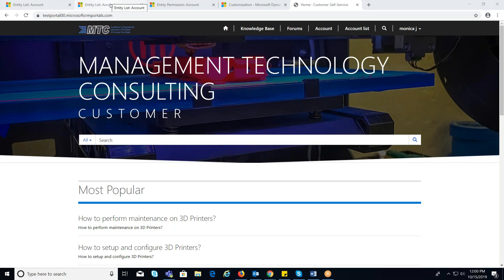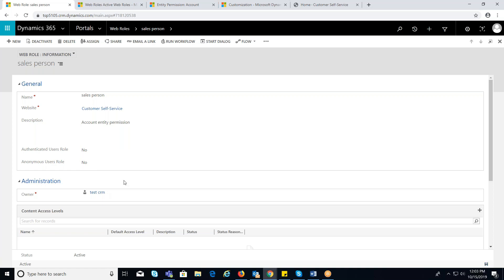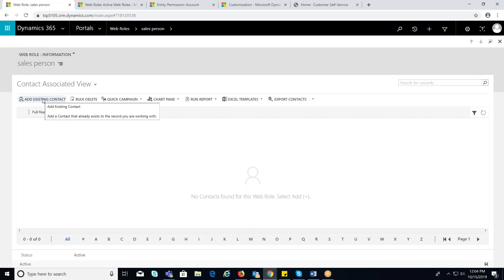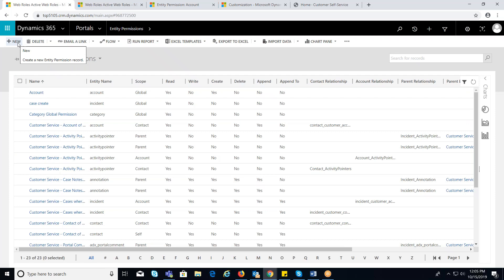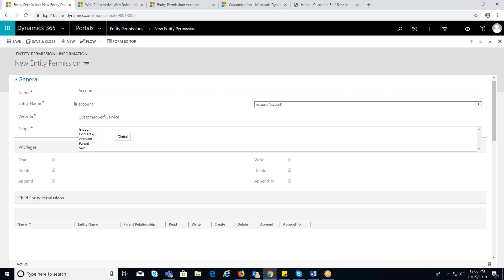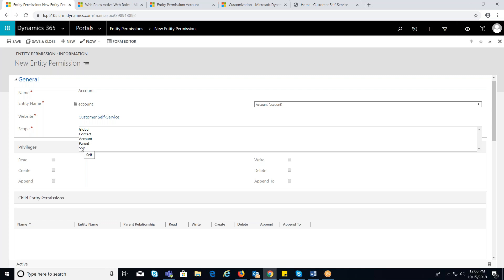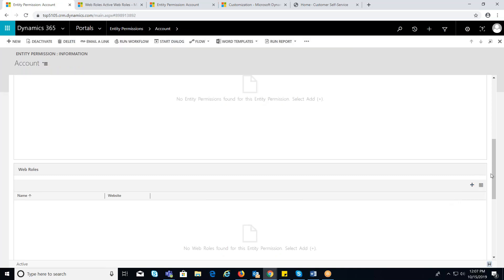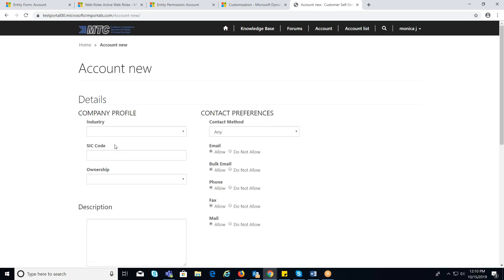Web Roles and Entity permissions in Dynamics 365 Portal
Entity permissions are used to define the access levels for an entity.